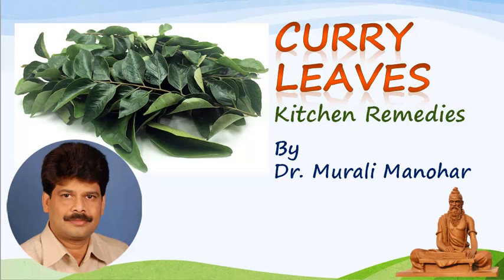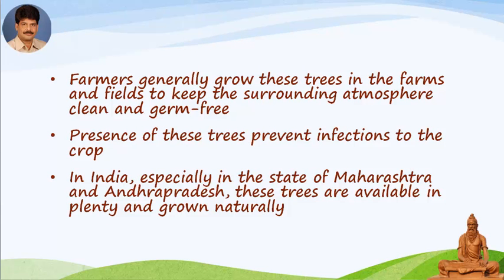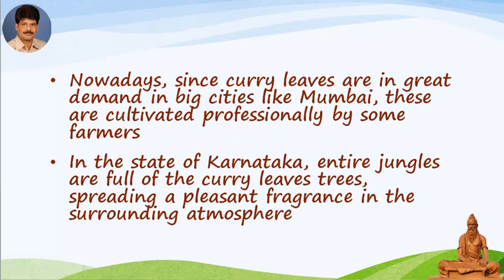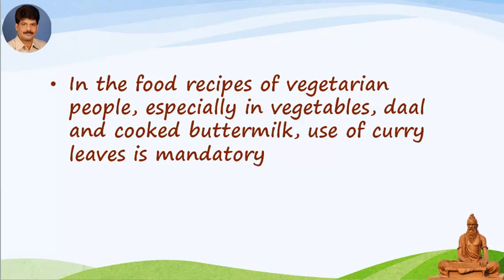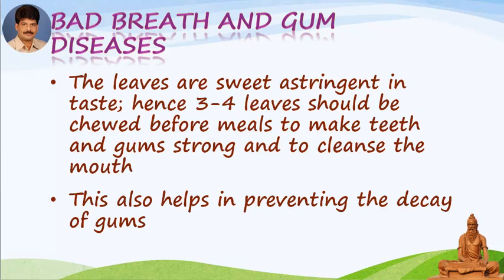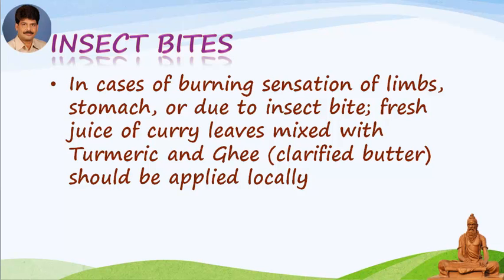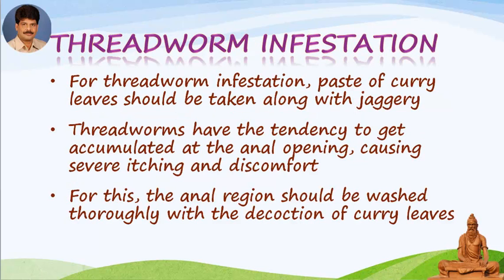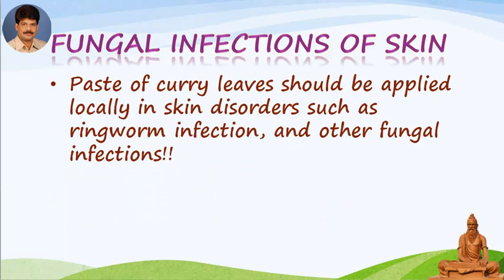Curry Leaves and Top Kitchen Remedies by Dr. Murali Manohar Chirumamilla, M.D., (Ayurveda)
Address:
Dr. Murali Manohar Chirumamilla, M.D. (Ayurveda)
Raksha Ayurvedalaya
Plot No. 13, H.No: 16-2-67/13,
Ramamurthy Nagar (CBCID Colony),
Hydernagar,
Landmark: Kukatpally Area, Opp. Metro Train Pillar No. MYP 29
HYDERABAD.
PIN - 500 085. Telangana State
INDIA
Mobiles – 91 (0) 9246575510, 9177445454
Timings:
9.30 a.m. to 7 p.m. Sunday 8 a.m. to 2 p.m.
Consultation by appointment only.